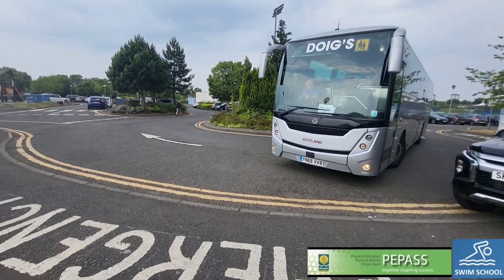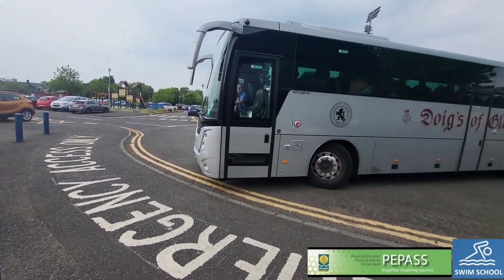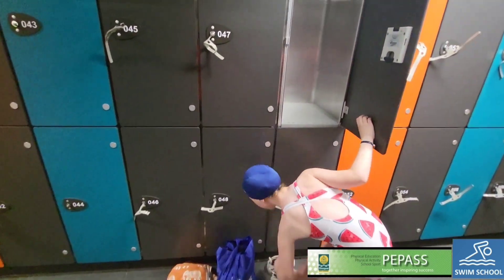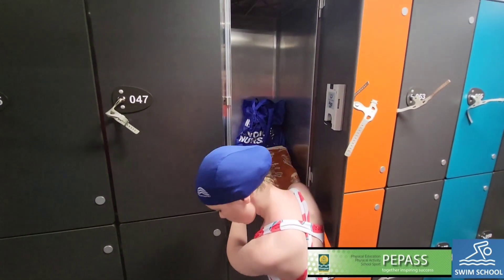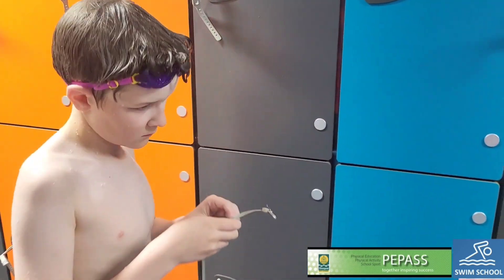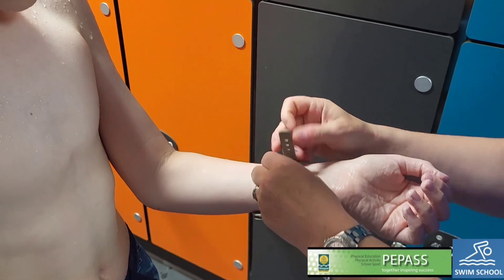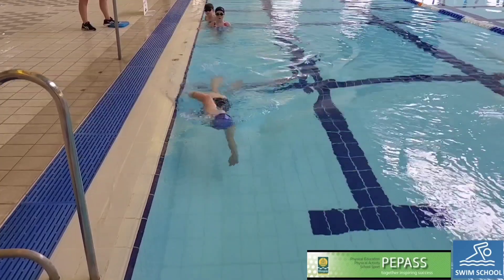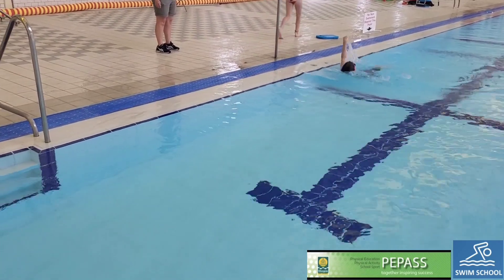PEPASS Swim programme instructional video